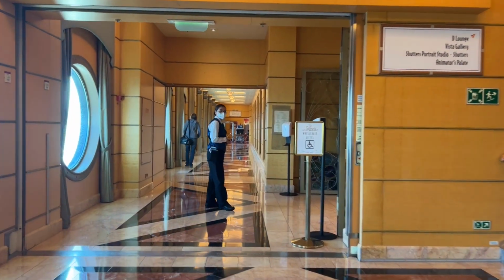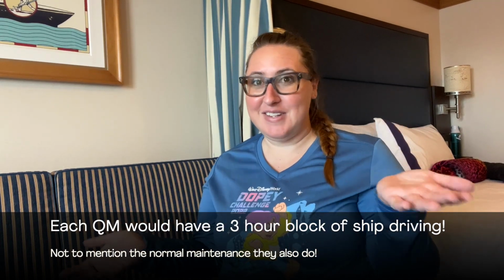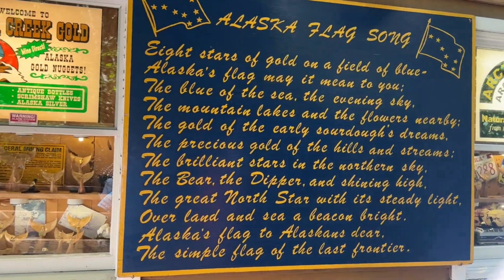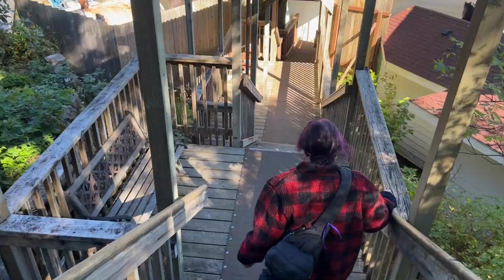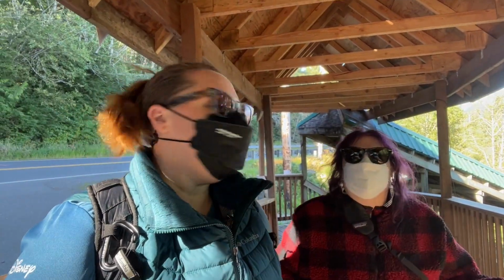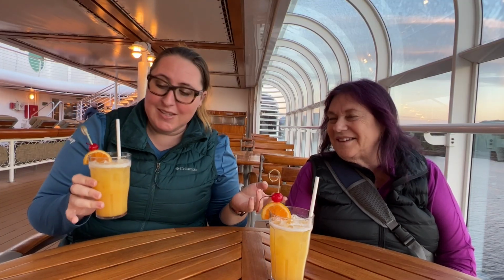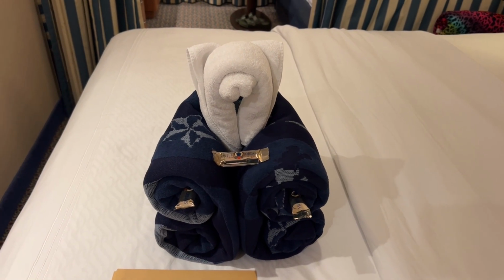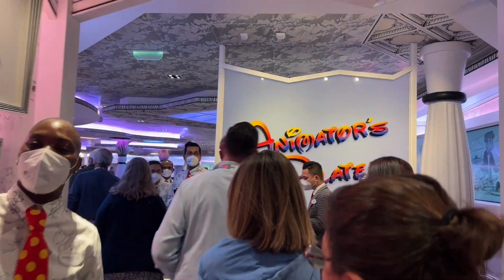Ketchikan, Crab Fest, and Drawing Night | 2022 Disney Wonder Alaska Cruise Vlog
September 10  - Welcome to Ketchikan! Join us as we walk through Creek Street, live our best life eating unlimited Dungeness crab, and utilize our mediocre drawing skills for art night at Animators Palate (and our favourite meal!)

00:00 - Video Start
00:21 - Introduction
00:43 - Docking at Ketchikan
01:16 - Disney Cruise Line Cast Member Coveralls
03:03 - Debarking at Ketchikan
03:57 - Creek Street
05:38 - The Rock statue
06:55 - George Inlet Crab Feast
09:09 - Spruce Tip Soda from 49th State Brewing
11:09 - Drink of the Day - Captain's Treasure
12:00 - TV Tunes Trivia
13:12 - Evening Plans
14:07 - COVID on the Wonder
14:41 - Hidden Porthole!
15:06 - Dinner at Animators Palate
16:56 - Wrap Up